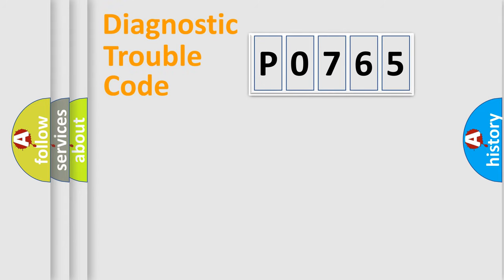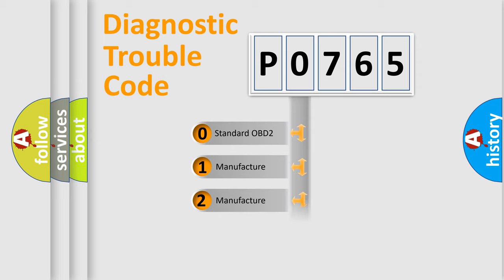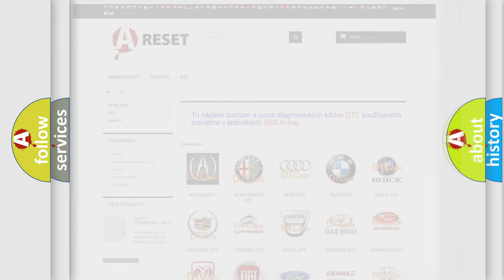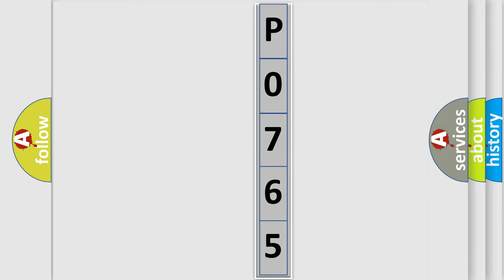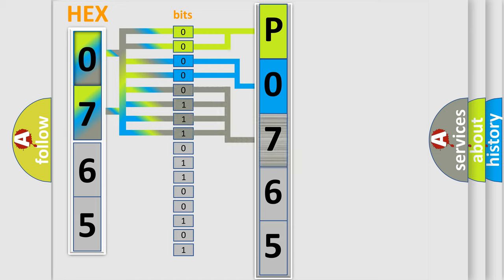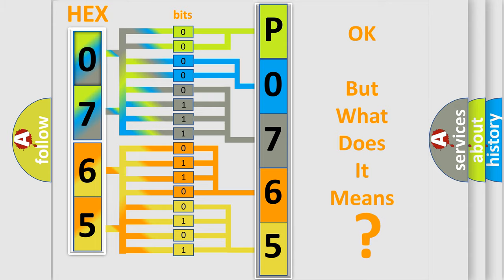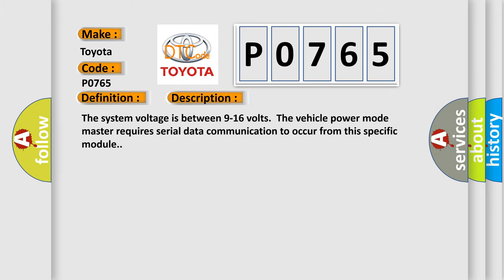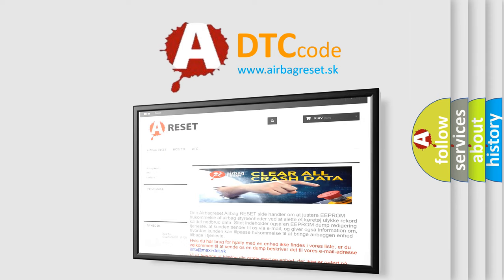DTC Toyota P0765 Short Explanation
Contents:
0:21 Basic DTC analysis according to OBD2 protocol standard.
1:48 Insight into programming
2:58 A diagnostically understandable description of the Diagnostic Trouble Code
3:05 Basic error definition

Make:
Toyota
Code:
P0765
Definition:
Lost Communication With Drive Motor Control Module "A" on Bus "B"
Description: